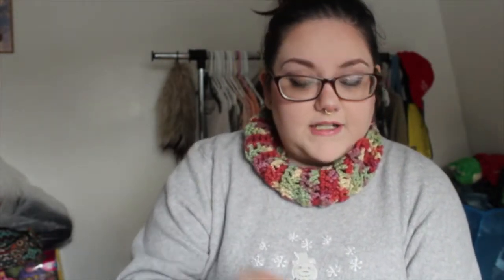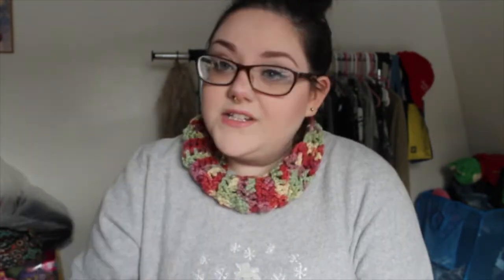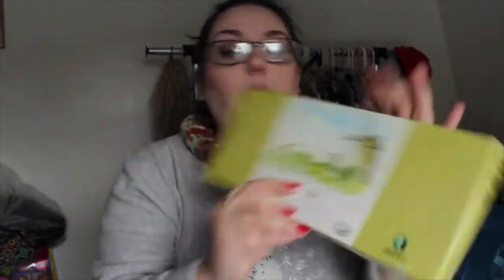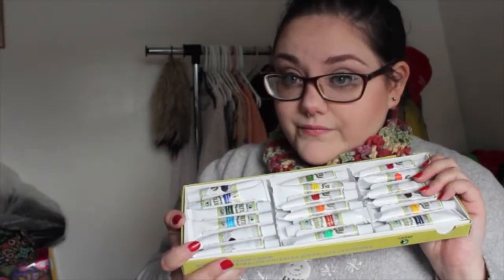Favorite Inexpensive Art Supplies 🎨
Take care!